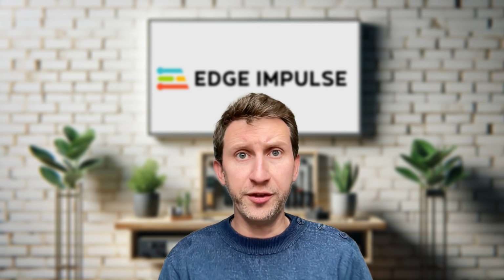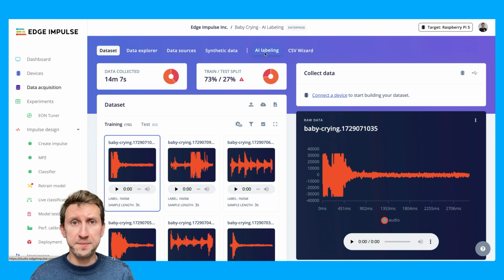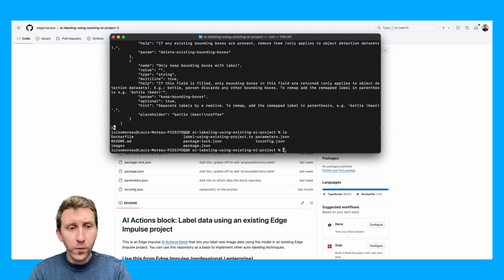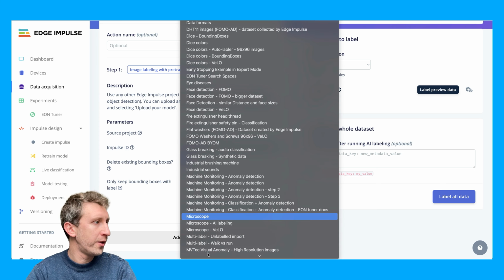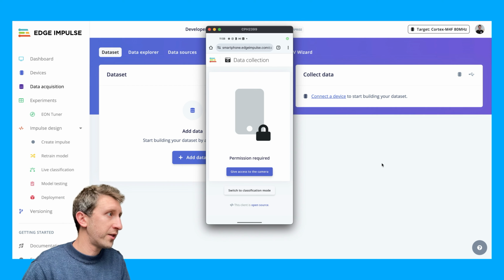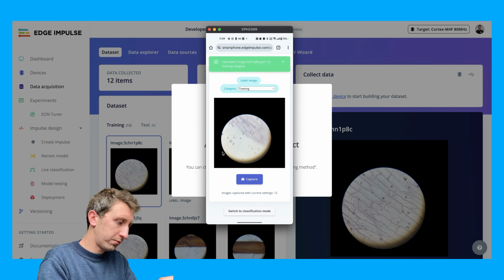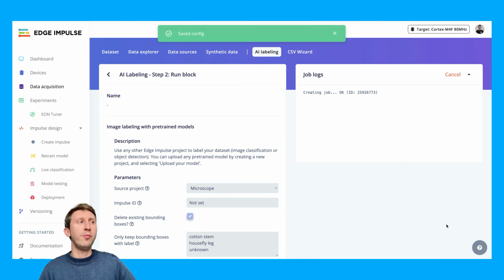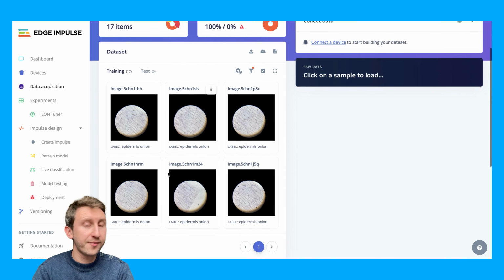AI Labeling Feature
Overview of the AI labeling feature in Edge Impulse Studio